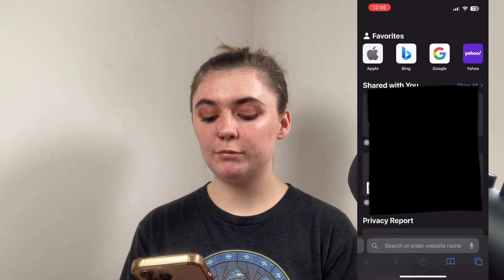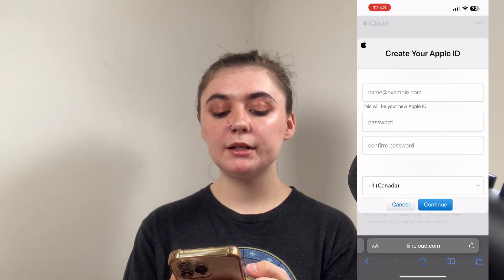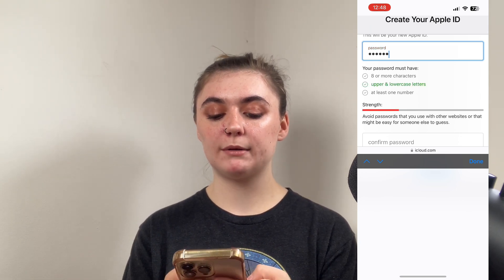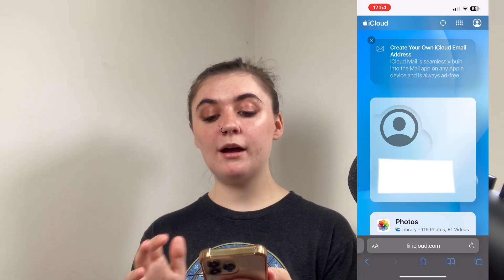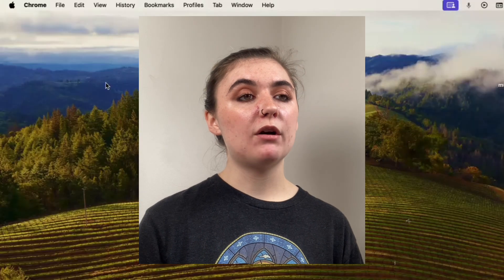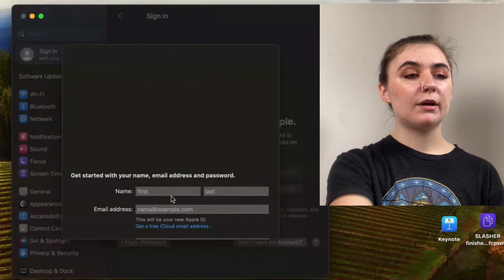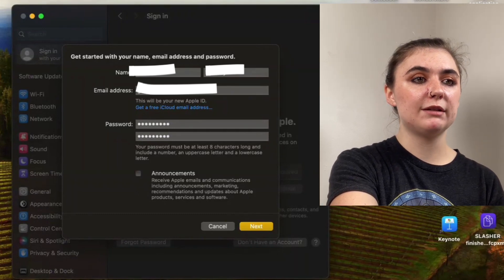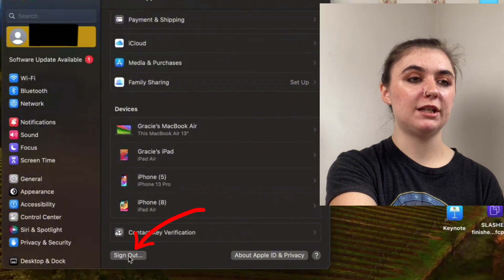How to create an Apple ID account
📱💻 How to Create an iCloud Account: iOS and MacBook Methods! 💻📱

Hey everyone! Today, I'll be showing you how to create an iCloud account using both your iOS devices (iPhone/iPad) and your MacBook. Make sure you have one or both of these devices on hand to follow along. Let's jump right in!

📚 Tutorial Breakdown:
0:00 - Introduction
0:13 - Creating an iCloud Account on iPhone/iPad
2:35 - Signing Out of Your Apple ID on iPhone/iPad
3:43 - Creating an iCloud Account on MacBook
5:48 - Signing Out of Your Apple ID on MacBook

📱 Creating an iCloud Account on iPhone/iPad:
1️⃣ Open your browser and go to icloud.com.
2️⃣ Select "Sign In" and then choose "Use a different Apple ID".
3️⃣ Scroll down and select "Create Apple ID".
5️⃣ Create a password that meets the requirements and confirm it.
6️⃣ Enter your phone number and choose to verify via text message or phone call.
7️⃣ Complete the CAPTCHA verification and continue.

🔑 Signing Out of Your Apple ID on iPhone/iPad:
1️⃣ Go to "Settings".
2️⃣ Tap your Apple ID at the top.
3️⃣ Scroll down and select "Sign Out".
4️⃣ Choose to keep or remove data from your device and confirm sign-out.

💻 Creating an iCloud Account on MacBook:
1️⃣ Click the Apple logo in the top left corner and select "System Settings".
2️⃣ Click on "Apple ID" and scroll down to "Sign Out" if you're already signed in.
3️⃣ Select "Create Apple ID" at the bottom.
4️⃣ Enter your date of birth and click "Next".
6️⃣ Create a password following the requirements and optionally check the box for Apple announcements.
7️⃣ Enter your phone number for verification and choose a text message or phone call.

🔑 Signing Out of Your Apple ID on MacBook:
1️⃣ Click the Apple logo in the top left corner.
2️⃣ Go to "System Settings" and then "Apple ID".
3️⃣ Scroll down and select "Sign Out" at the bottom left.